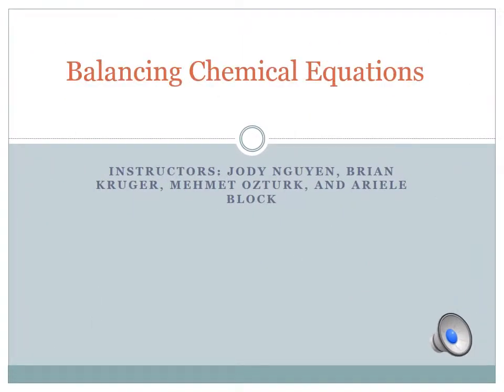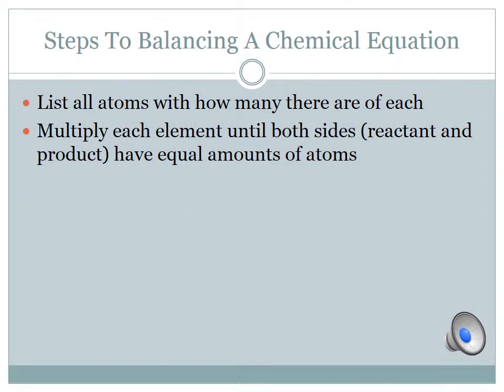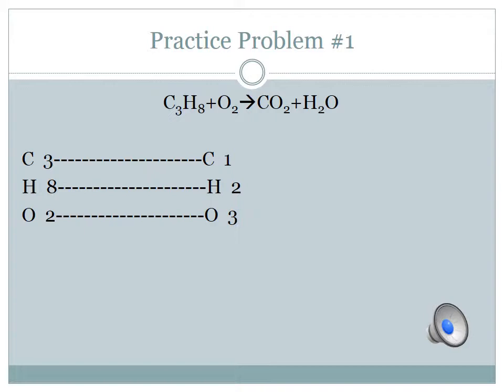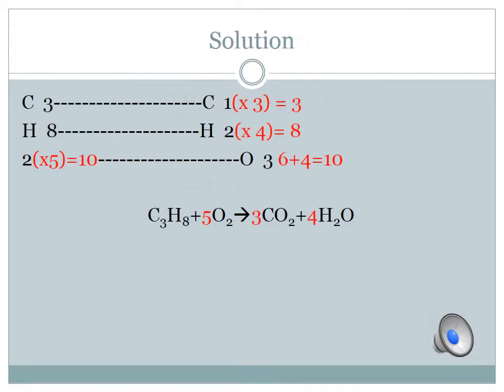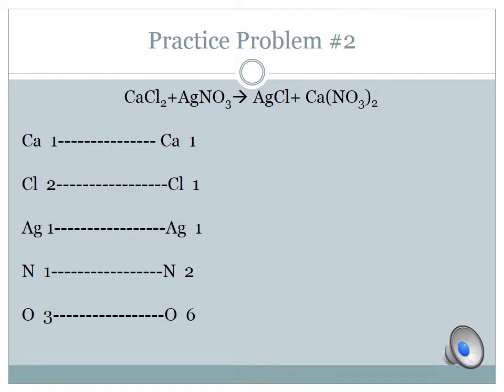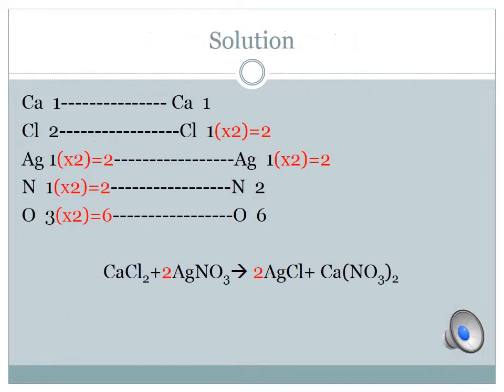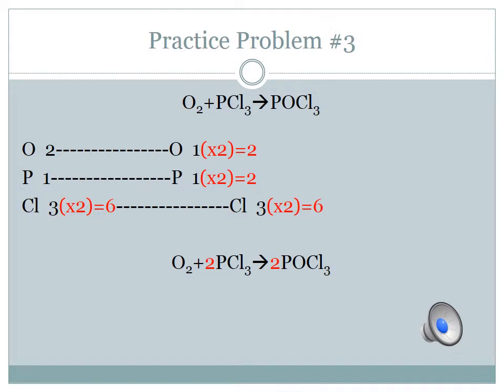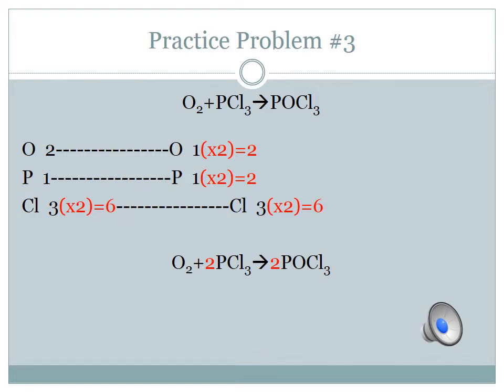CHEM102 F14 Hunter Extra Credit Video: Topic 5 Video B